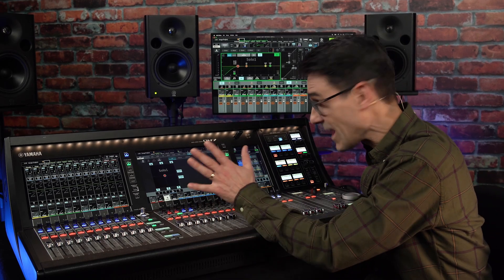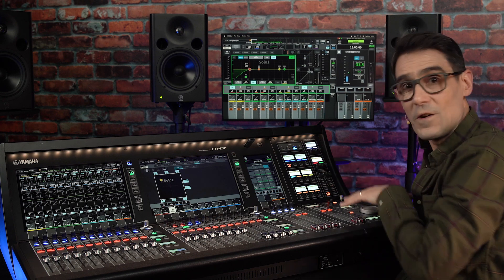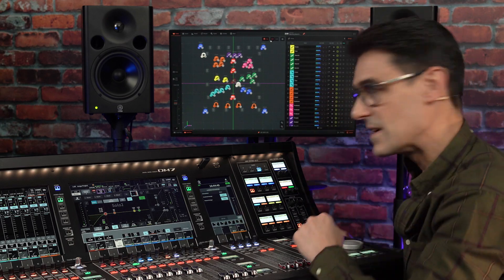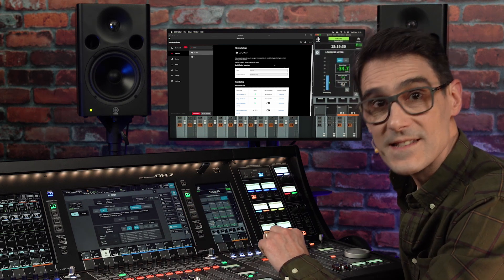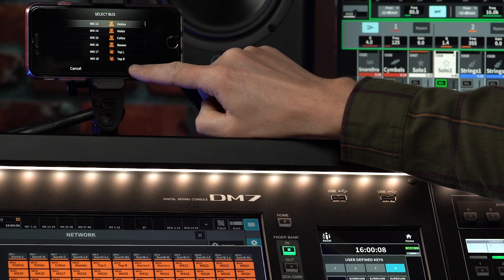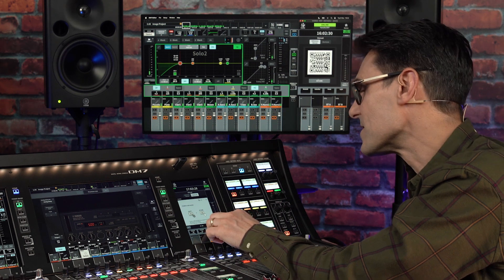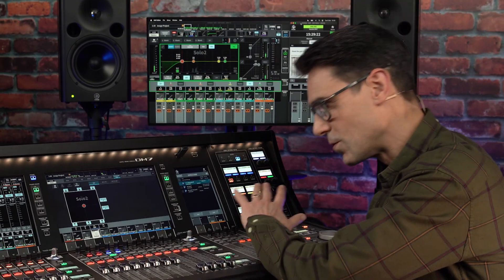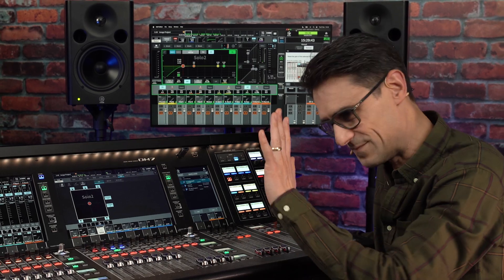DM7 Series Feature Vlog New Tricks with V1.6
The release of version 1.6 for Yamaha DM7 series of digital mixing consoles brings a variety of useful new features, including 5.1 Surround mixing and monitoring, immersive mixing control with AFC Image, support for the new Dante interface card PY64-D, and more. Watch our Audioversity content manager Andy Cooper explain the details.

00:00 Introduction
00:27 5.1 Surround
01:21 Immersive mixing with AFC Image
02:27 PY64-D Dante interface card
03:06 Dante Domain Manager
03:19 New Dante supported devices
03:36 Bus Permission for MonitorMix
04:28 Manual QR code and Shortcuts
05:31 Internal memory for file storage